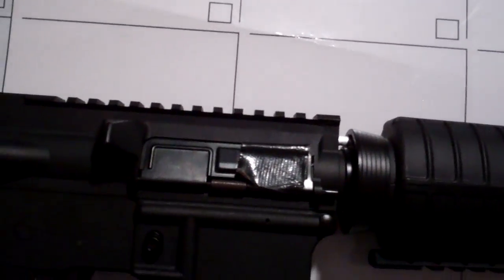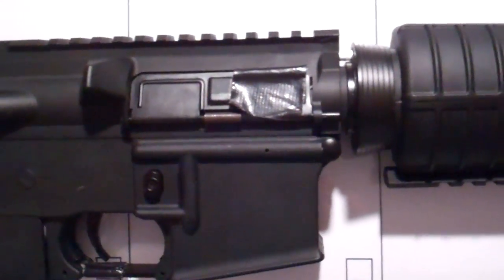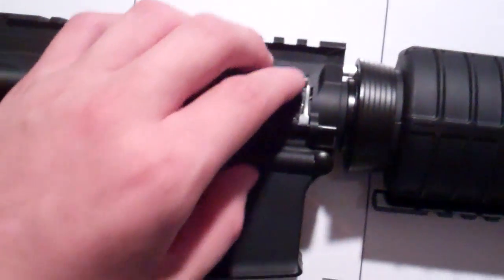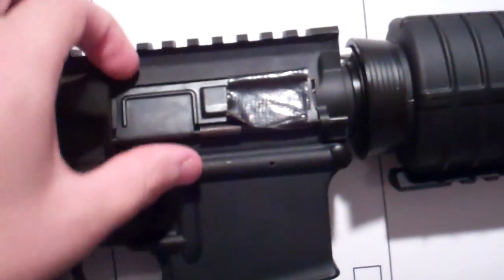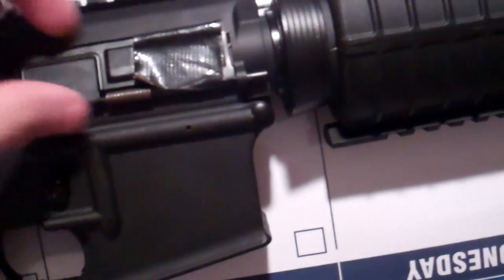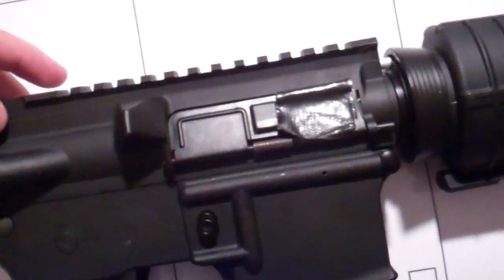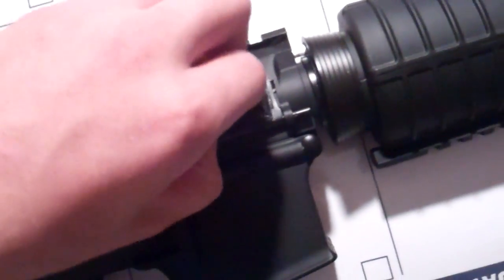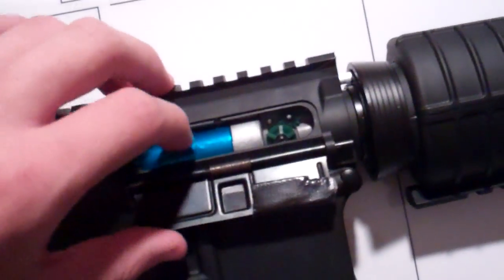For Aqua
This should help you. just a little tape mod mark showed me.